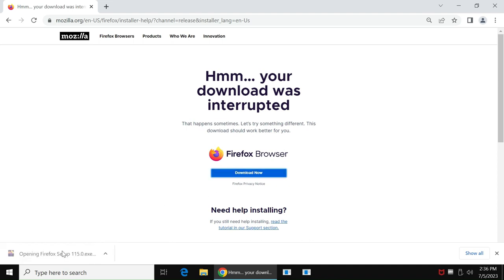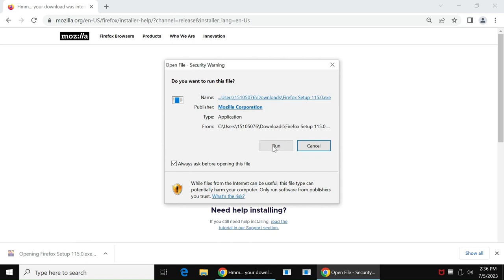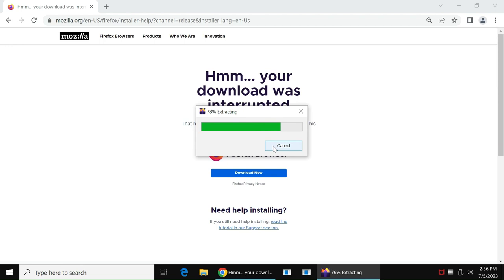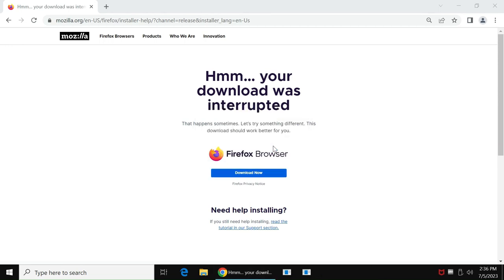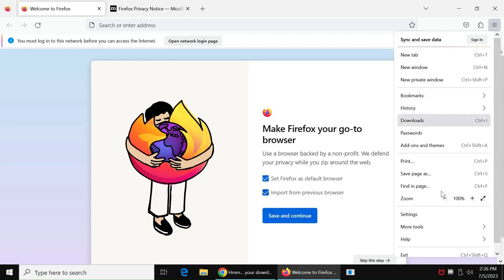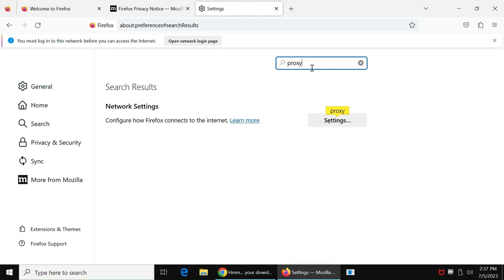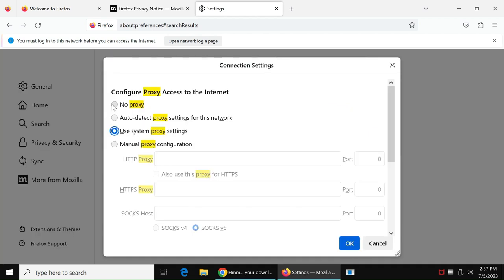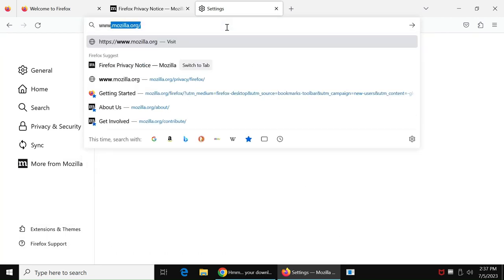How to bypass school blocking website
download and install Firefox and then go into Firefox setting and then in proxy setting you have to select no proxy.